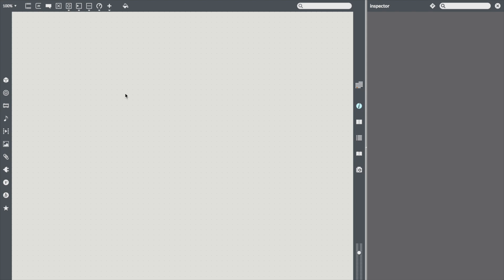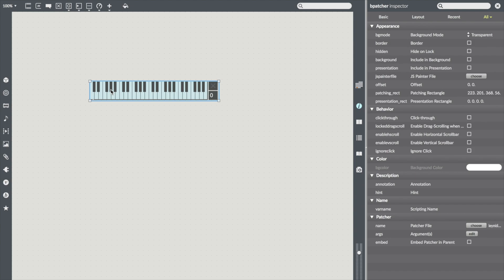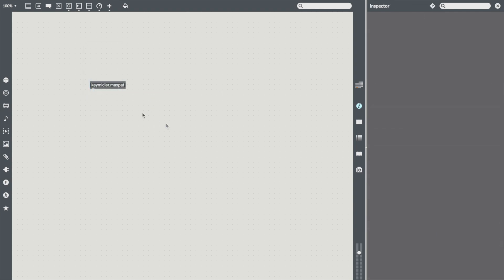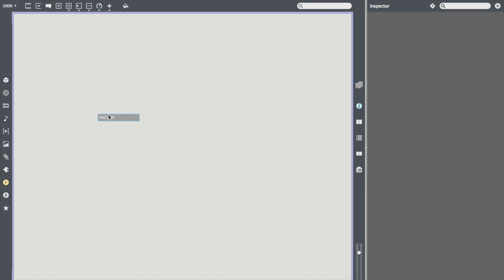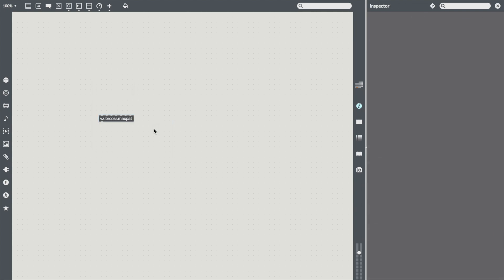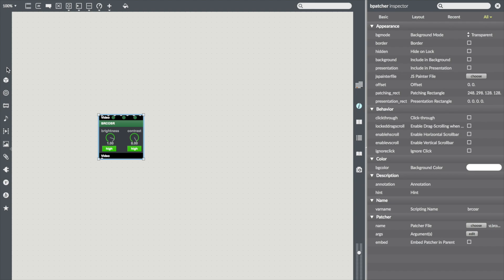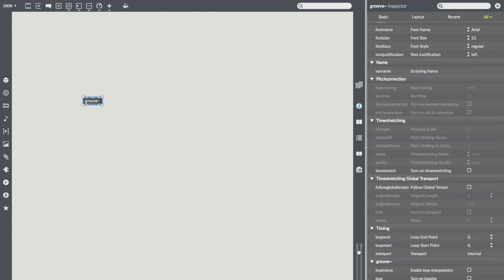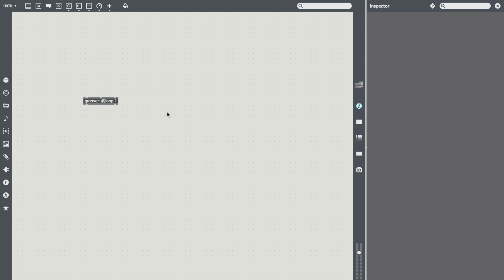The Transform Menu in Max 7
Work between Max abstractions and bpatchers, attributes and arguments to streamline your programming workflow.